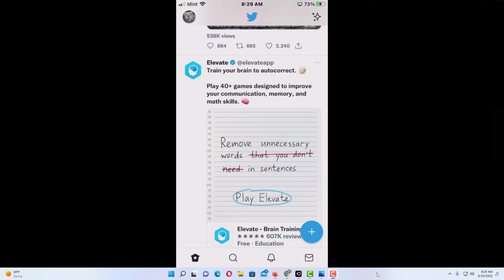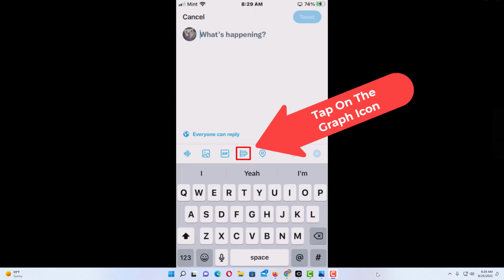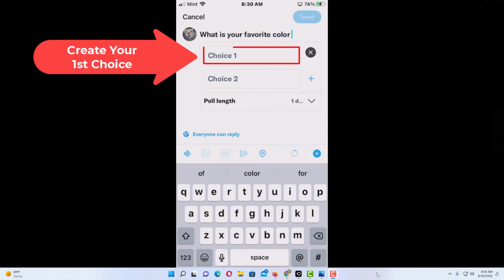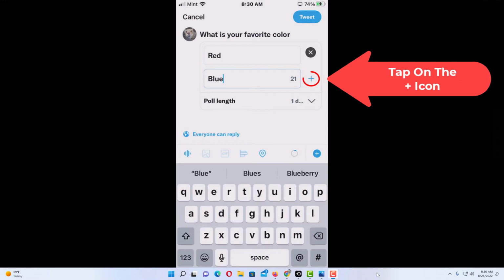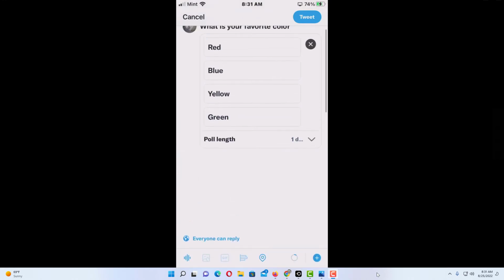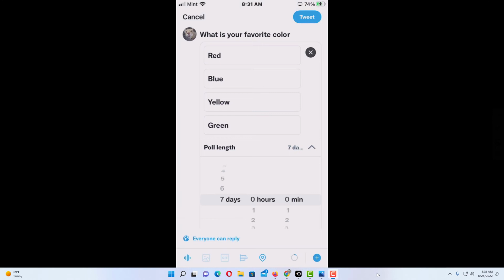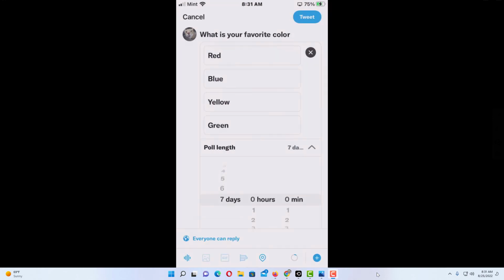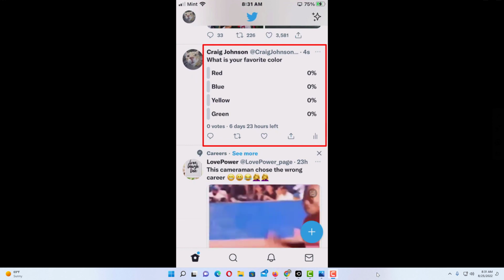How To Create A Poll On Twitter Using A Mobile Device *2022* 👍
This is a video tutorial on how to create a poll on Twitter using a mobile device. I will be using an IPhone SE for this tutorial.

Simple Steps
1. Open the Twitter App.
2. Tap on the + icon in the lower right corner.
3. Tap on the graph symbol.
4. Create your question.
5. Tap on Choice 1 to create your first choice.
6. Tap on Choice 2 to create your second choice.
7. You may create more choices by taping on the + icon next to the choice field.
8. Tap on "Poll Length" to create a time frame for the poll.
9. Tap on "Everyone Can Reply" to customize who can reply to the Poll
10. Tap on "Tweet" to post the poll.

Chapters
0:00 How To Create A Poll On Twitter
0:22 Open The Twitter App
0:32 Tap On The + Icon To Compose Your Poll
0:42 Tap On The Graph Symbol
0:52 Compose Your Question
1:04 Tap On Choice 1 To Create An Option
1:14 Tap On Choice 2 To Create Another Option
1:24 Tap On The + Icon To Create More Choices
1:48 Create A Poll Length To Create A Time Length For The Poll
2:10 Tap On Everyone Can Reply To Customize Who Can Reply
2:18 Toggle On Direct Messages From Everyone
2:34 Tap On Tweet